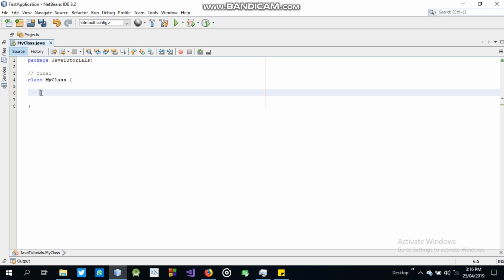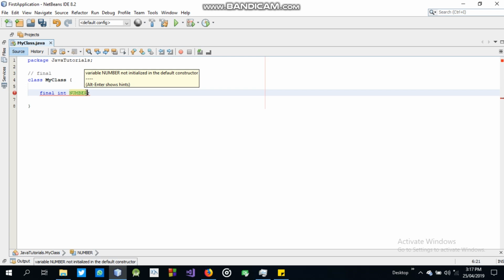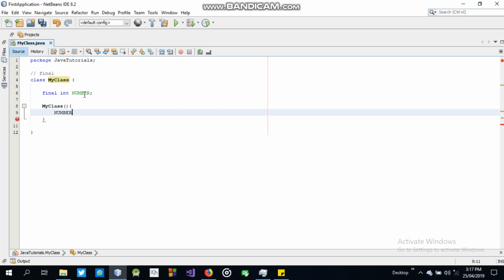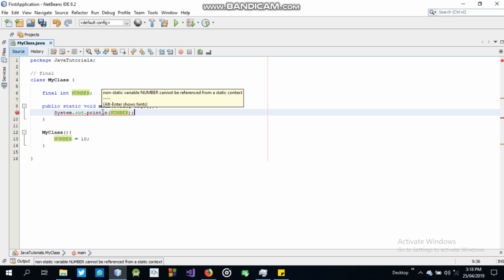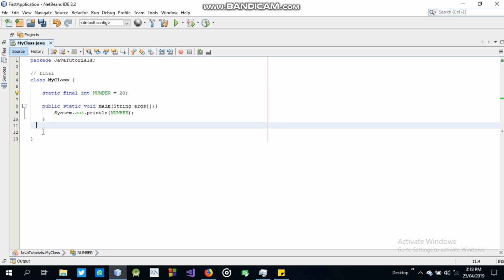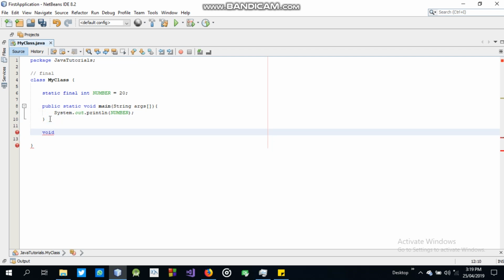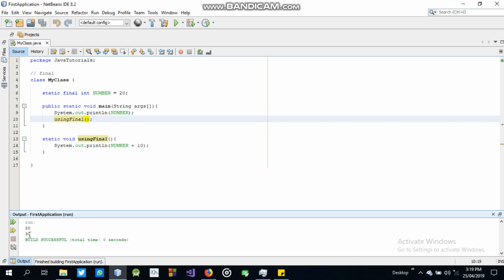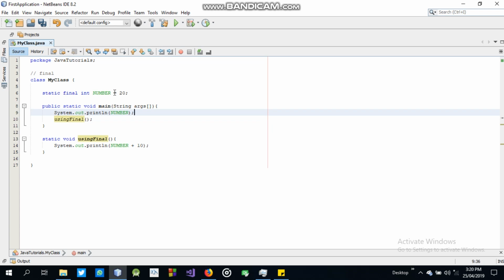24. Introduction To The Final Keyword